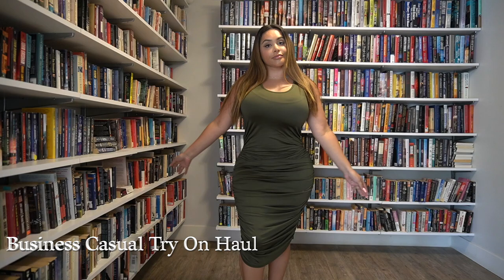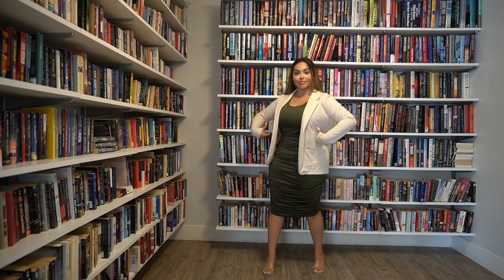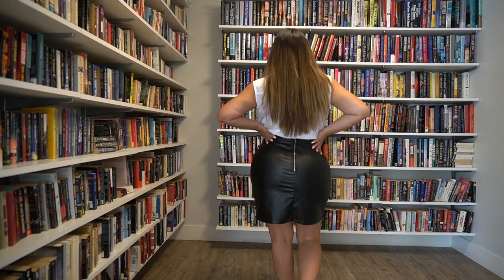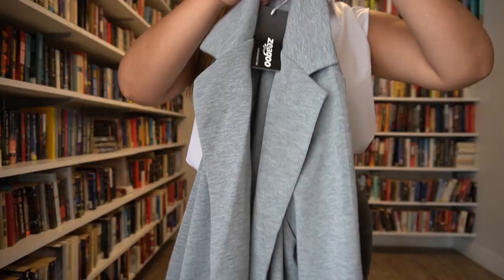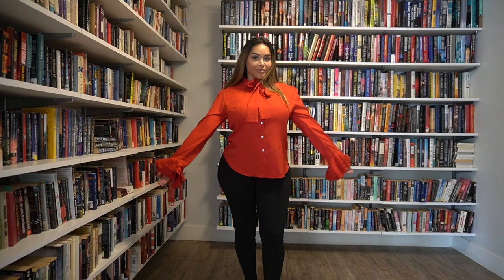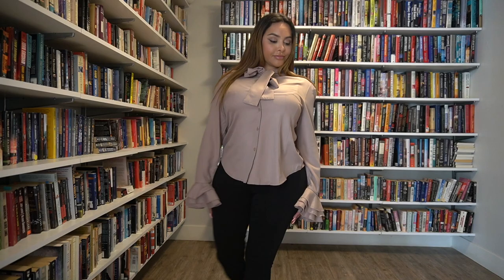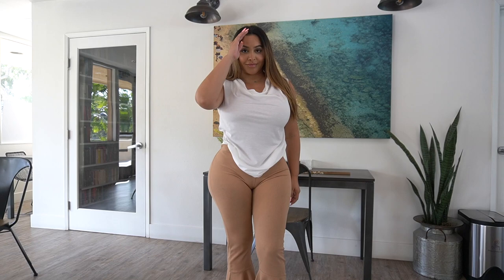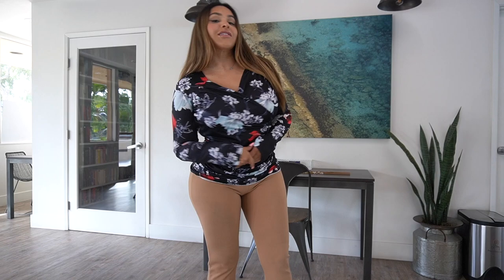Zeagoo Business Chic Try On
35%OFF code: Fiorella35

 The items I got:
#1 Zeagoo Women Office Blouse Bow Tie Neck Long Sleeve Shirts
#2 Zeagoo Women Casual Blouses Bow Tie Neck Shirts
#3 Zeagoo Women's Deep V Neck Long Sleeve Unique Cross-Front Wrap Sexy Slim Fit Fashion Tops
#4 Zeagoo Women Classic High Waisted Faux Leather Bodycon Slim Mini Pencil Skirt
#5 Zeagoo Ruched Bodycon Dress for Women, Midi Stretchy Sleeveless Tank Dress
#6 Zeagoo Womens Casual Work Office Blazer Open Front Long Sleeve Cardigan Jacket
#7 Zeagoo Women's Sleeveless Button Down Shirts Blouses
#8 Zeagoo Womens Casual Work Office Blazer Open Front Long Sleeve Cardigan Jacket
#9 Zeagoo Womens Ruched Cowl Neck Tank Tops Sleeveless Stretch Blouse

Fiorella Zelaya
19744 Beach Blvd  #515

Song: Mario Ayuda feat. Summer - Let's Ride [Concordia Recordings]